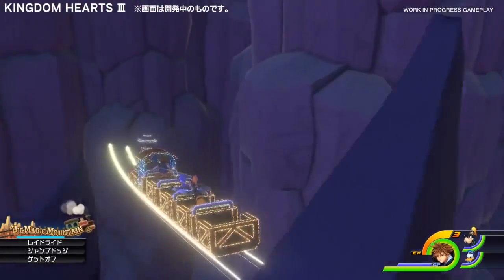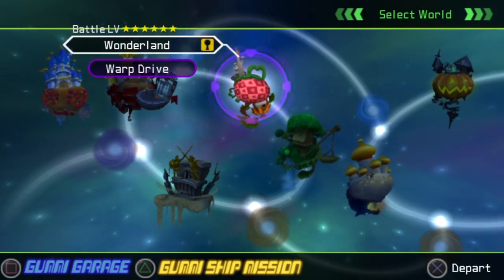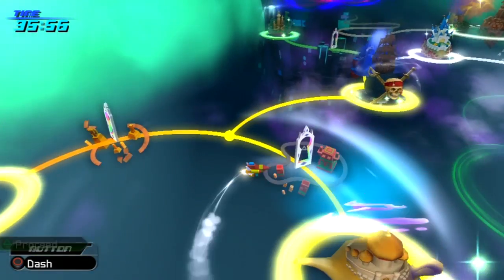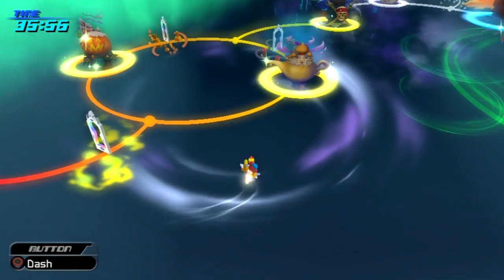Kingdom Hearts 3 - Interactive World Map (Kingdom Hearts Discussion)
- Find/Add me on PSN, WoW, Steam or Minecraft!
- PSN: Im_Vitality
- WoW: Vitality, Server: Aman-Thul Alliance
- Steam: imcynical
- Minecraft: Cynnnical